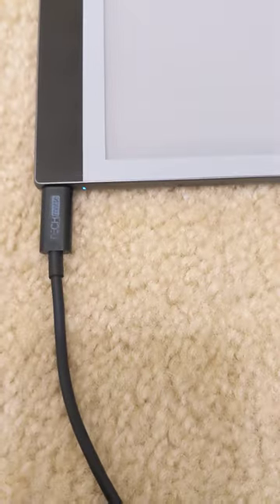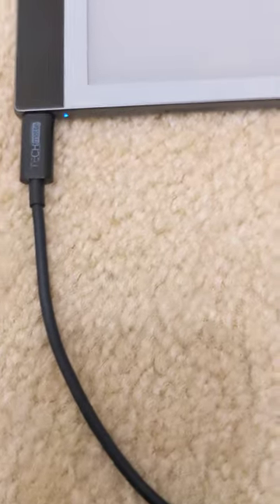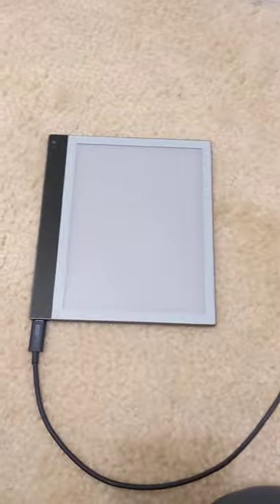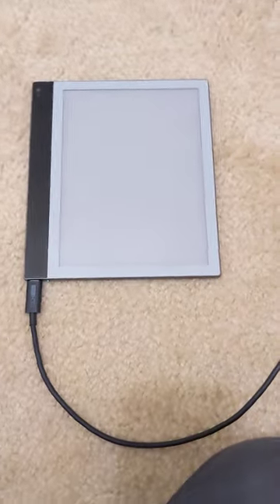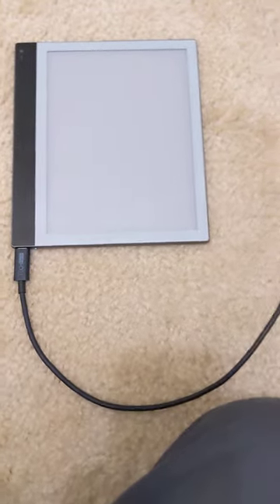Bigme Galy - failure to power up demonstration